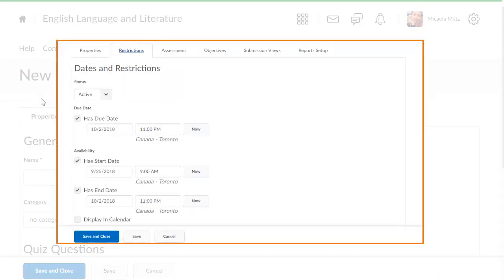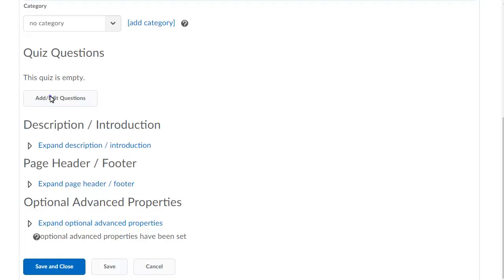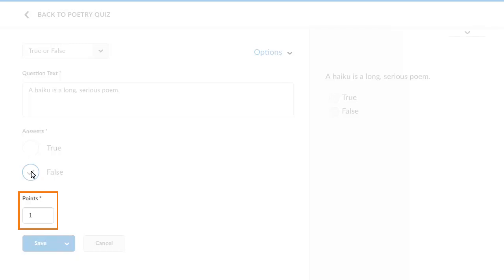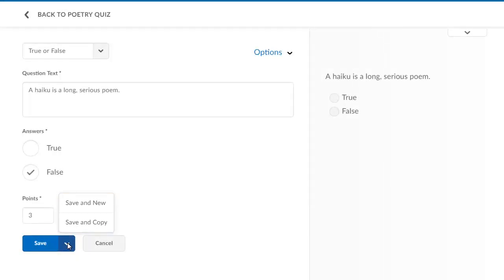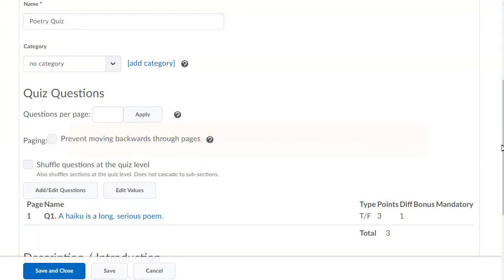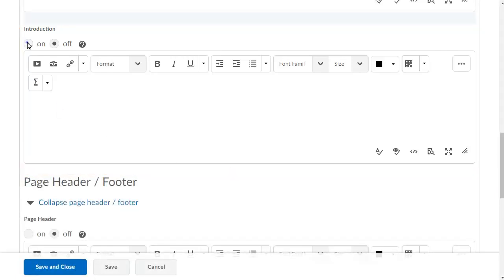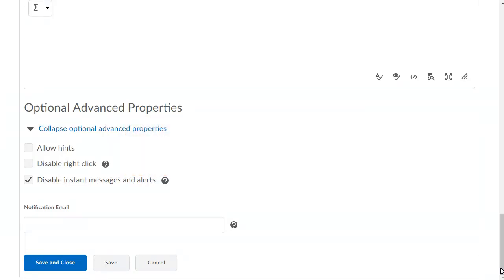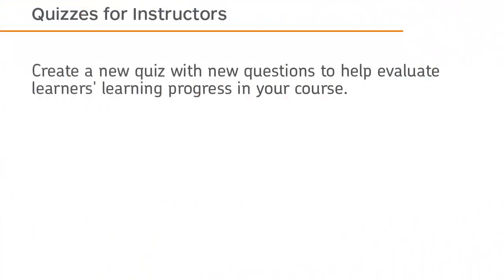Quizzes - Create a New Quiz with New Questions - Instructor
Thank you for visiting! This video has been updated.

When you create a quiz, you can populate it with a variety of question types to help evaluate learners’ learning progress in your course.This tutorial shows the steps to create a new quiz and questions.